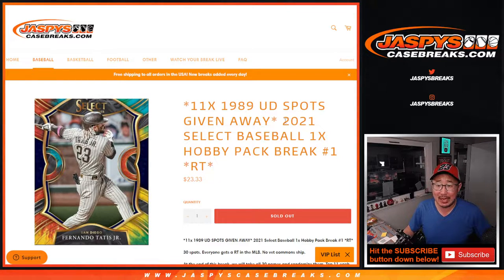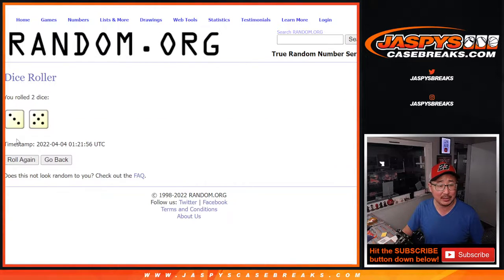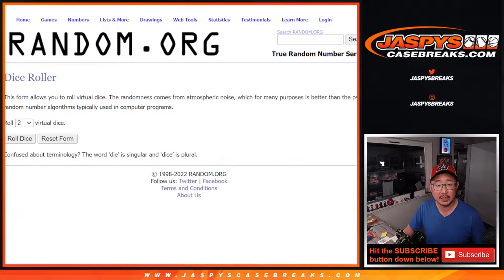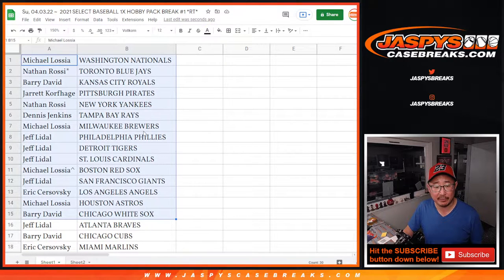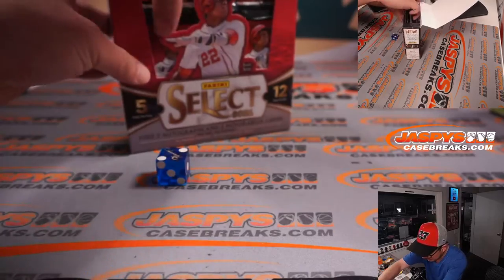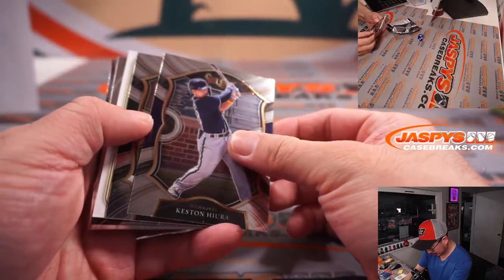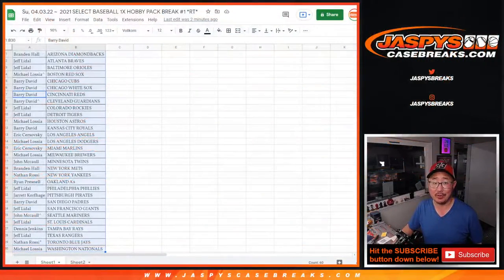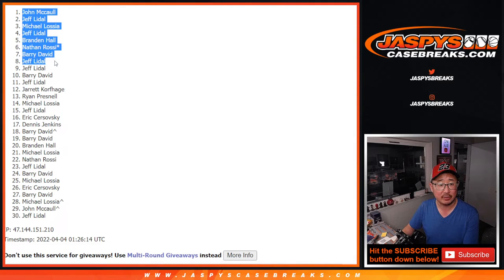Su, 04.03.22 ~ 2021 SELECT BASEBALL 1X HOBBY PACK BREAK #1 *RT*